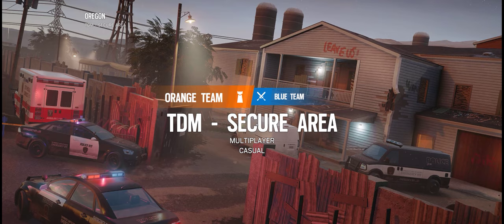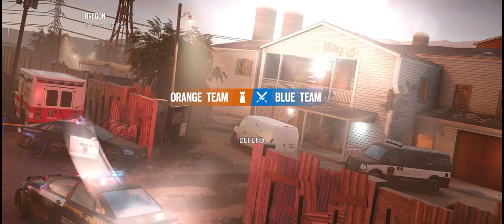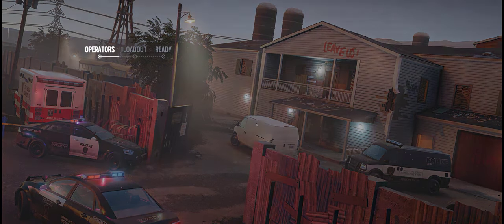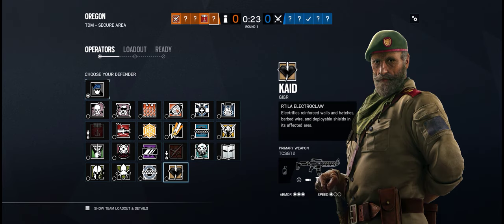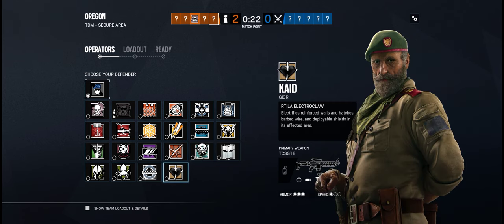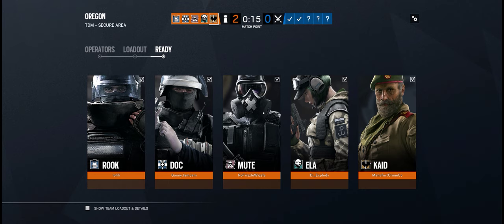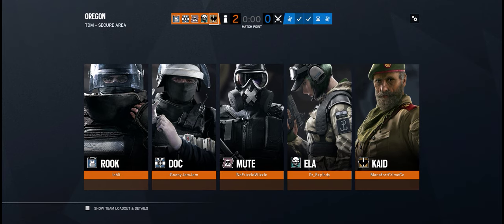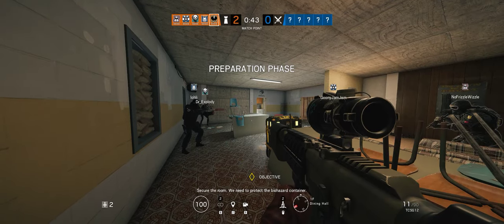Rainbow Six Siege + Part 3040 + Oregon TDM Secure + Wind Bastion pcgaming crew